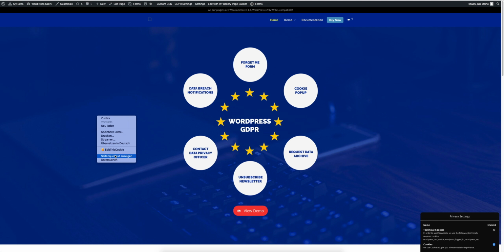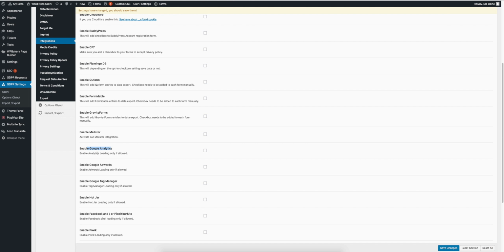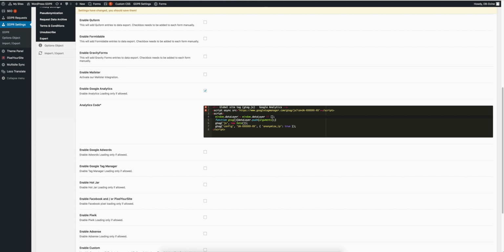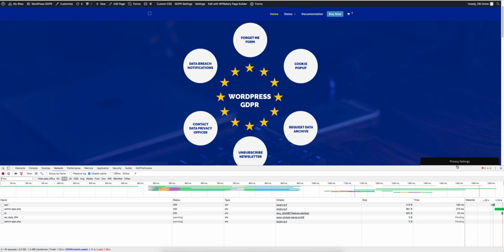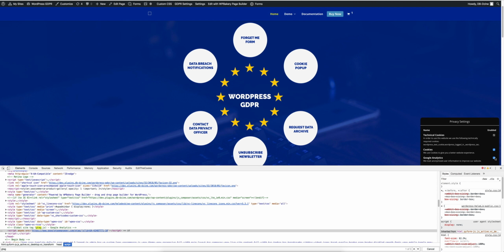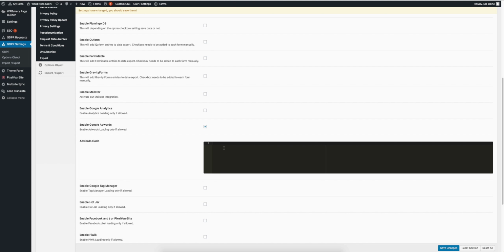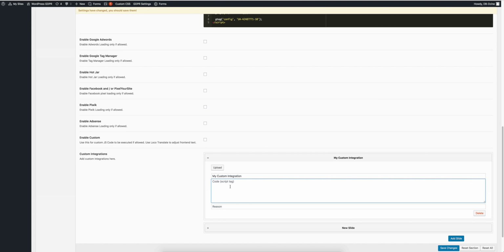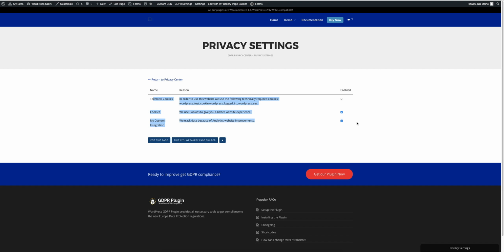WordPress GDPR - Integrations Explained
Explanation how the integrations of our WordPress GDPR Plugin work.